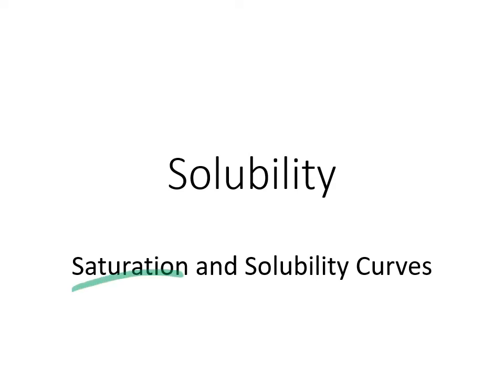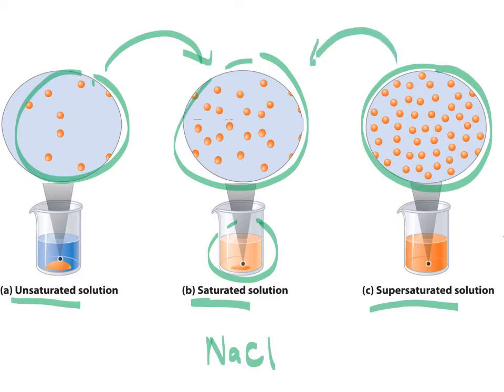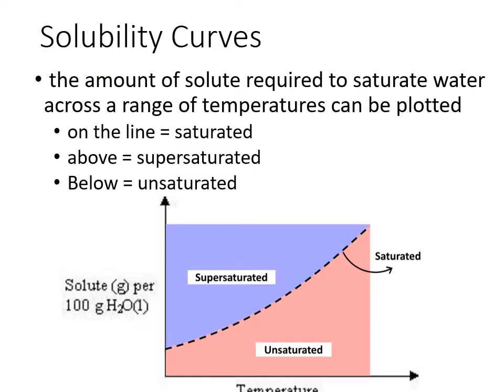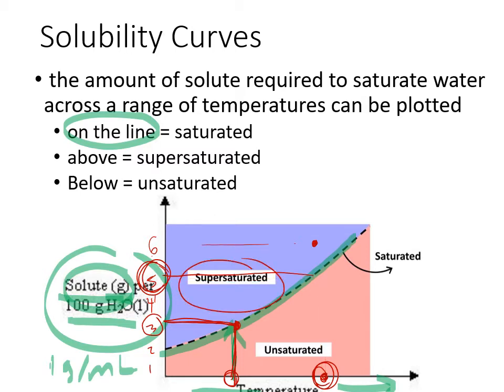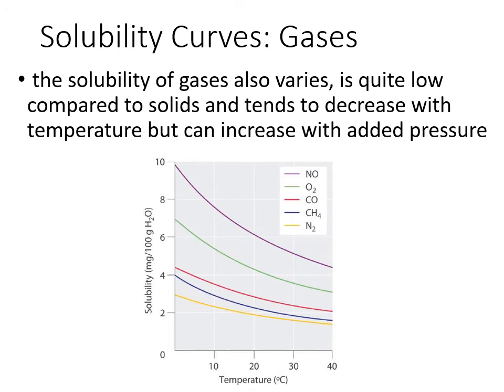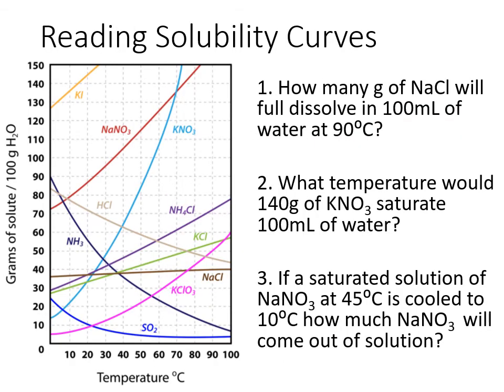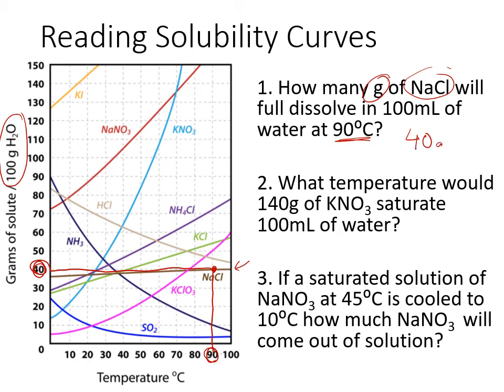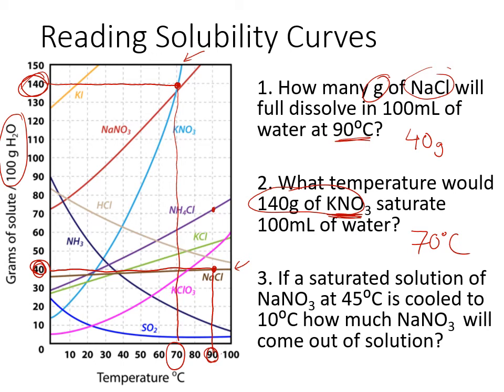Solubility and Saturation Curves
Why does warm soda go flat faster than cold soda? How do chemists predict exactly how much salt can dissolve in water before it starts piling up at the bottom? In this chemistry lesson, we explore the behavior of solutions using Solubility Curves.

We start by defining the three states of saturation—unsaturated, saturated, and the unstable supersaturated state—and how temperature affects the solubility of solids versus gases. You will learn how to read a Solubility Curve graph to determine the maximum amount of solute that can dissolve at a specific temperature. Finally, we tackle advanced problems, such as calculating exactly how much solid "precipitate" will fall out of a solution when it cools down.

🧪 In this video, you will learn:
Saturation Levels: The difference between unsaturated, saturated, and supersaturated solutions.
Factors Affecting Solubility: How temperature increases solubility for solids but decreases it for gases.
Pressure: Why gases stay dissolved better under high pressure (like in a soda bottle).
Reading Solubility Curves: How to interpret the X-axis (Temperature) and Y-axis (Grams of solute per 100g of water).
Precipitation Calculations: Calculating the mass of crystals that form when a saturated solution is cooled.

🚀 Timestamps:
0:00 - Introduction: What is Solubility?
0:40 - Saturated vs. Unsaturated vs. Supersaturated
1:56 - Introduction to Solubility Curves
4:17 - Trends for Solids vs. Gases
6:56 - The Effect of Pressure on Gases
7:21 - Practice 1: Reading the Curve (NaCl at 90C)
8:30 - Practice 2: Finding Saturation Temperature
9:19 - Practice 3: Calculating Precipitate upon Cooling

📝 Key Concepts:
Solubility: The maximum amount of solute that can dissolve in a given amount of solvent at a specific temperature.
Saturated Solution: A solution that contains the maximum amount of dissolved solute; the rate of dissolving equals the rate of crystallization.
Supersaturated Solution: A solution that contains more dissolved solute than a saturated solution under the same conditions (usually unstable).
Solubility Curve: A graph showing the relationship between solubility (usually in g/100g water) and temperature.
Precipitate: The solid that comes out of a solution when the solubility decreases (usually due to cooling).

Finally understand how to read those colorful line graphs?